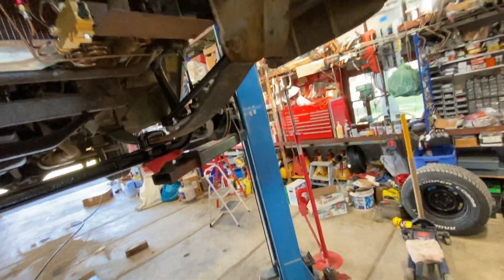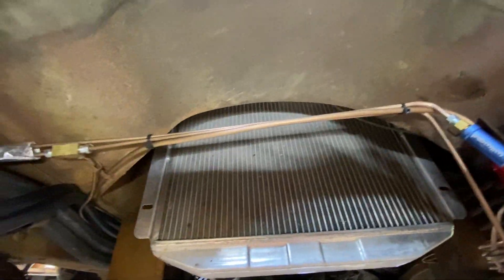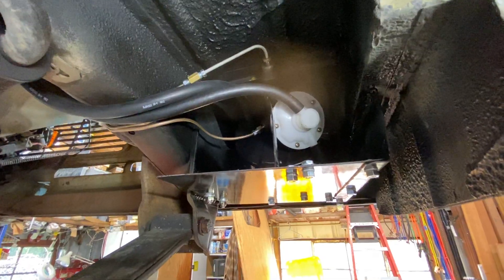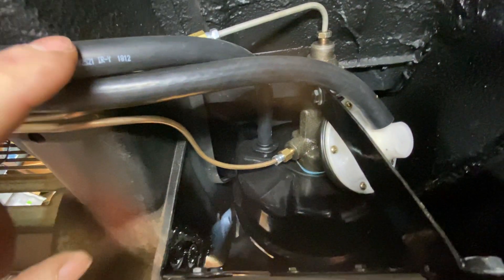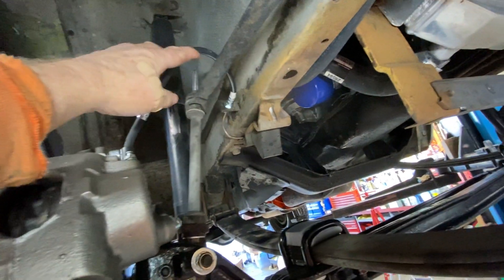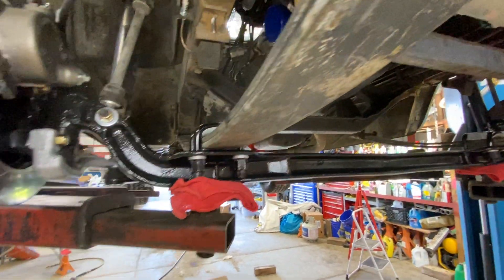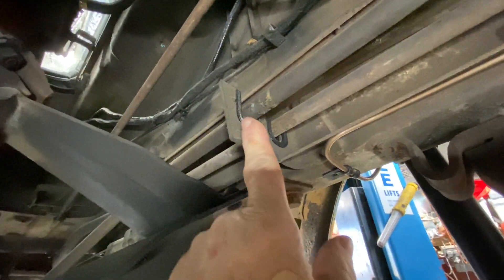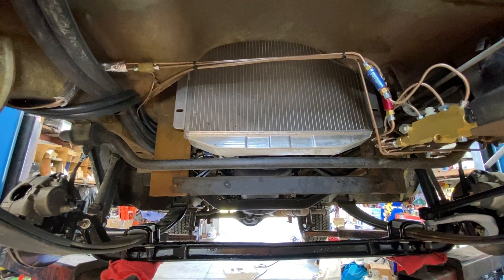Brake bleed recheck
More brake bleeding information.